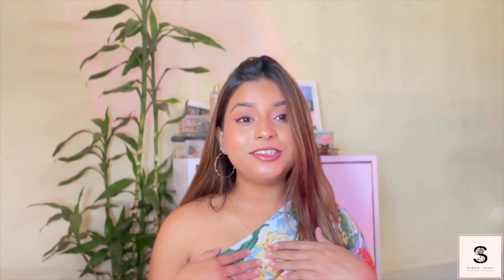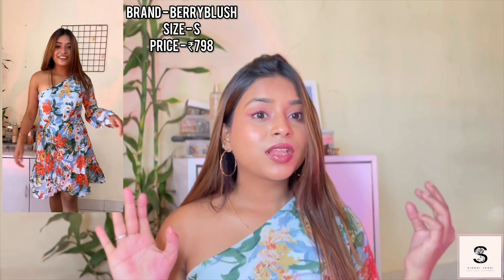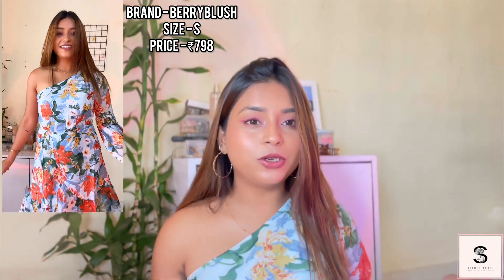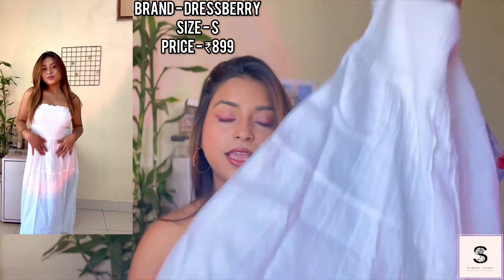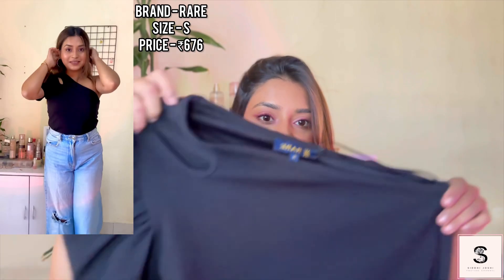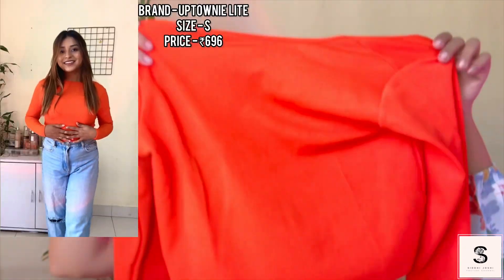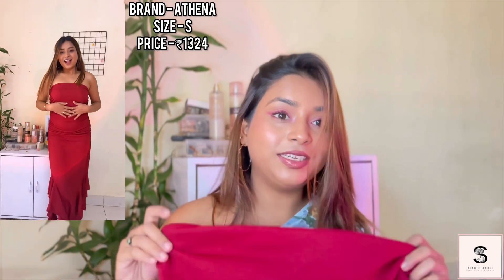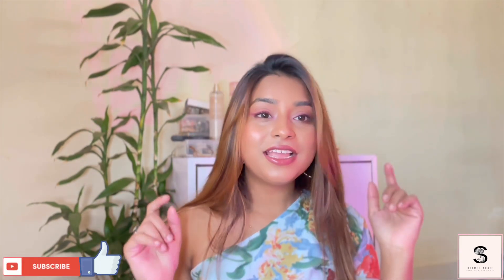Myntra Haul Under Rs.1000 | Summer Dress/Tops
Hi All,
I recently ordered these cloths from Myntra, These are summer appropriate dresses and I loved how they look on me.

This make it a perfect timing for this haul. I loved all of the dresses that I got.
I hope you guys liked the video and found it helpful.

FAQ ( Frequently Asked Questions ) about Siddhi Joshi:

1. What's my age : 26

2. What's my height : 5'1

3. Camera - Iphone 14 Pro Max

4. Editing Software - InShot

COPYRIGHT:

Everything  on this channel is created by the owner of this channel Siddhi Joshi, using any of the content without my permission is not granted.
I give no guarantee of any products shown in this video working out for you, what works for me or I like might not suit you. Patch test of everything is a must.